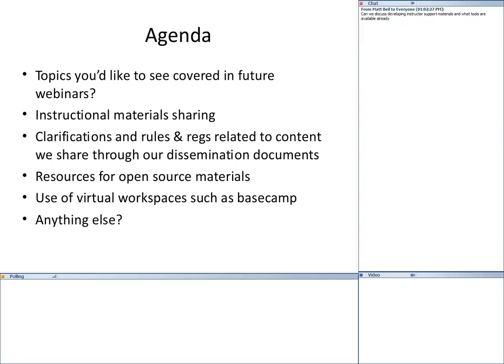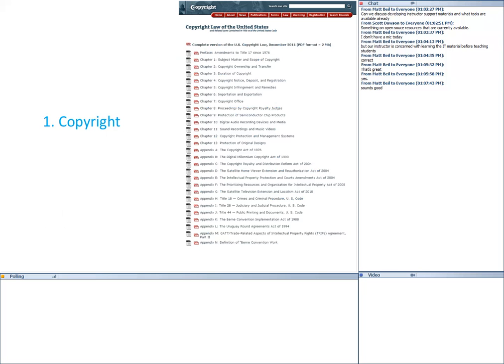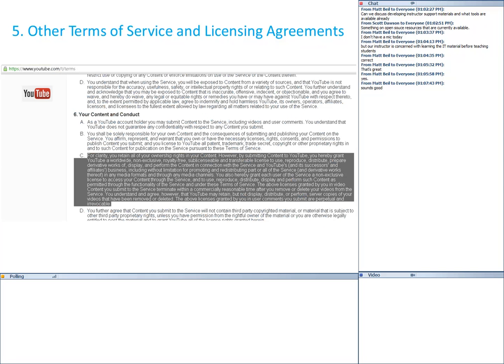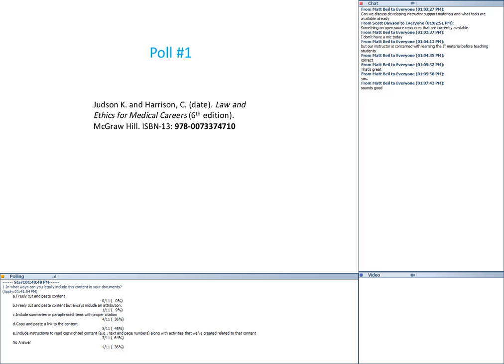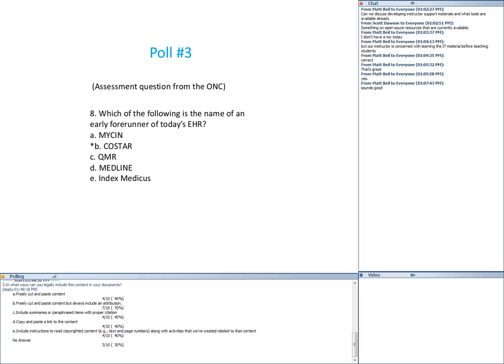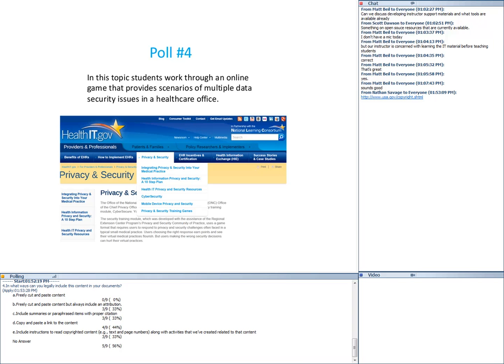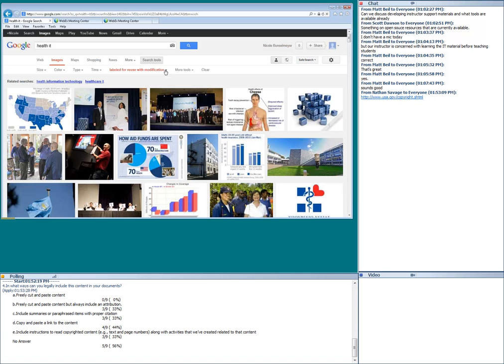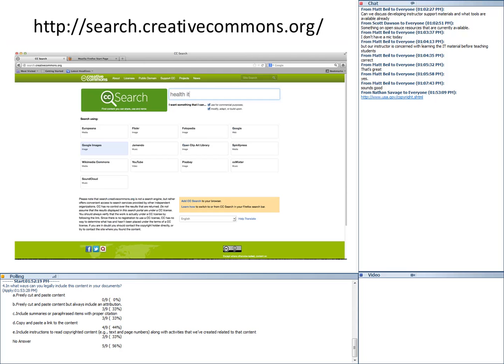Curriculum Development Specialist Meeting (4/9/2013)